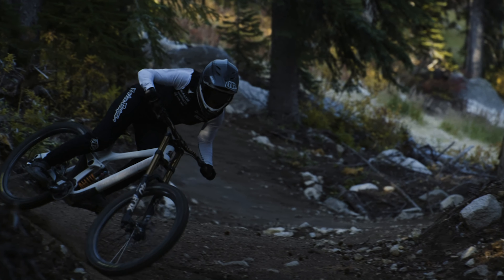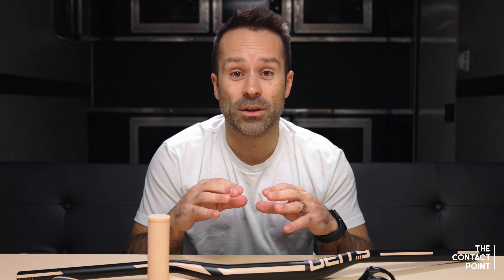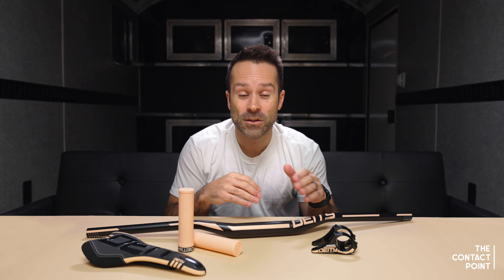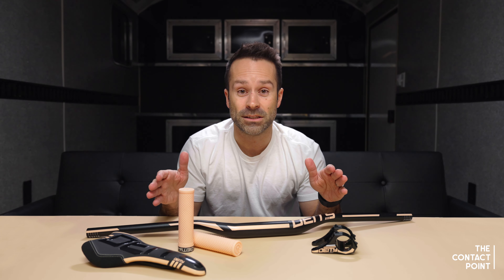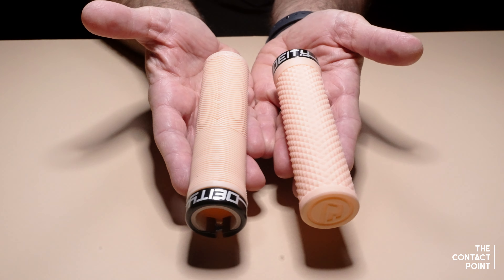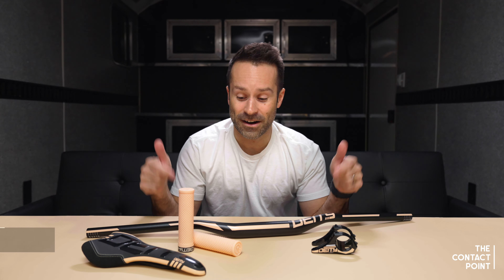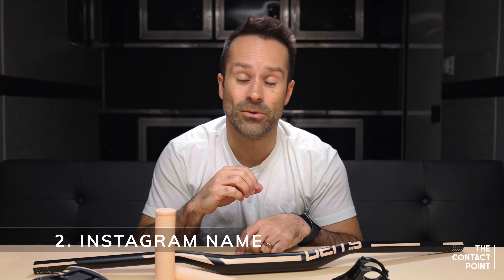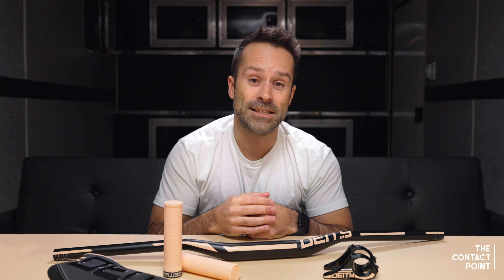CONTEST ENDED - BIKE PARTS GIVEAWAY!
If you saw our edit last week featuring Vaea Verbeeck, you probably noticed those Daytona Peach custom color parts on her DH bike. and if you've got a downhill bike and you're stoked on this color option, you're not going to want to miss this one!

When we made these parts for Vaea, we secretly made a handful of other kits to give away. Check out the vid to find out how you can get your hands on these parts!

DEITY Racepoint 25mm rise handlebars
DEITY Intake 35 DM direct mount stem
DEITY Lockjaw or Knuckleduster grips
DEITY Sidetrack I-beam DH saddle
DEITY Retina I-beam seatpost

While you're at it, be sure to check out the edit we did with Vaea